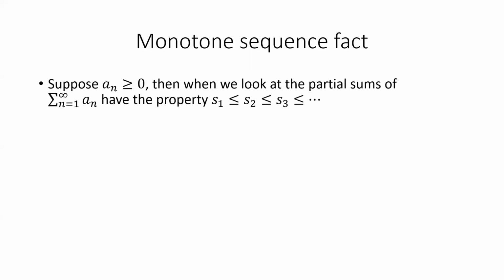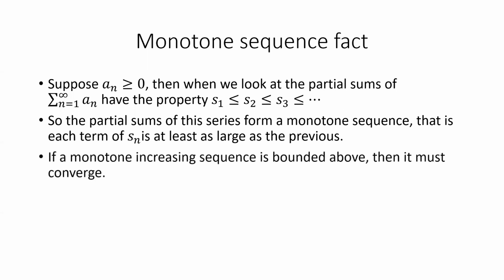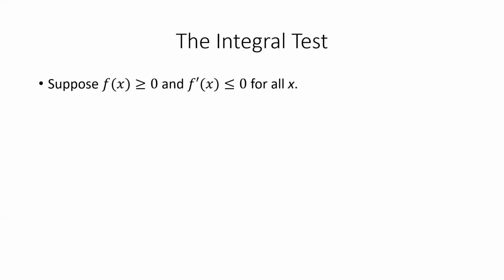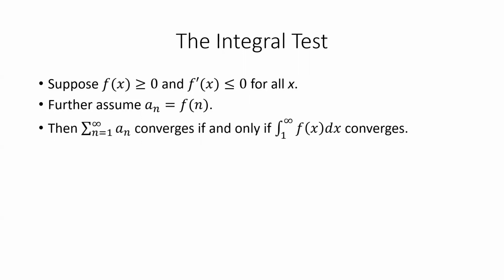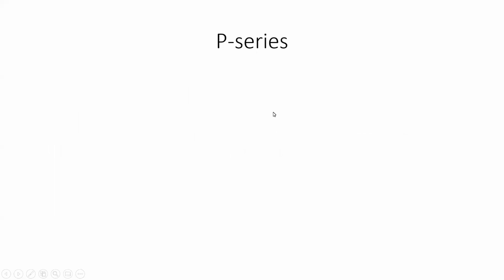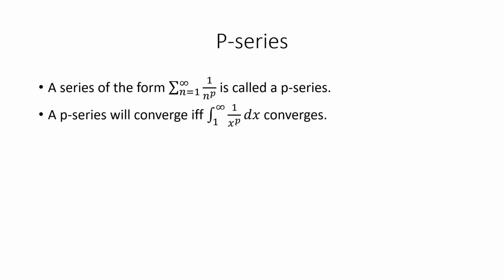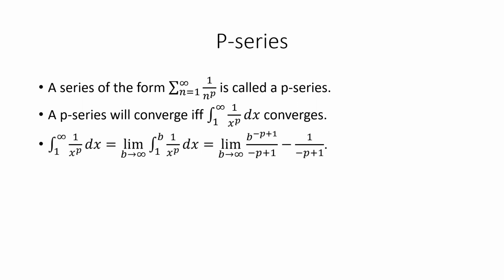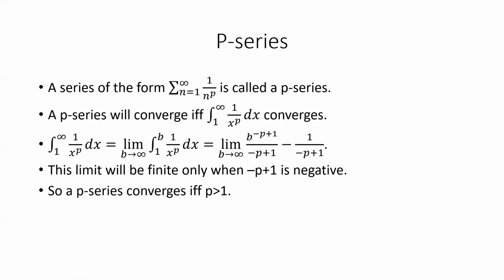Calculus 2 Section 10.3